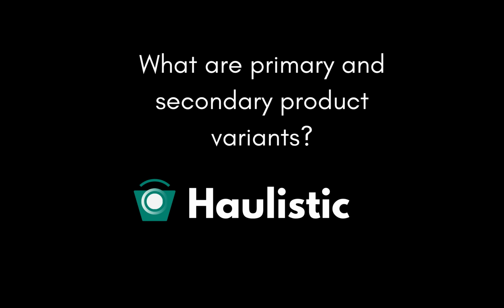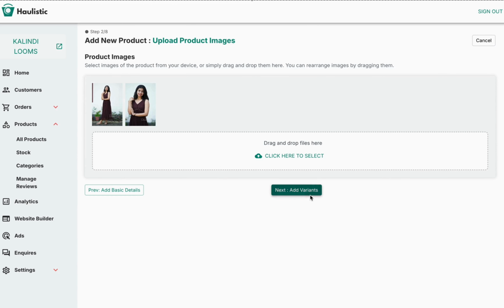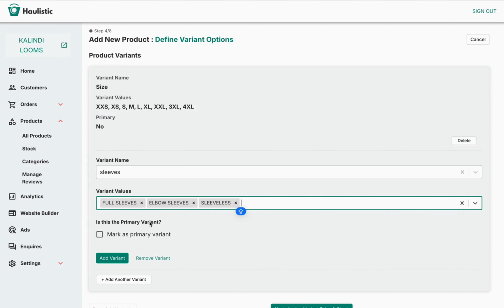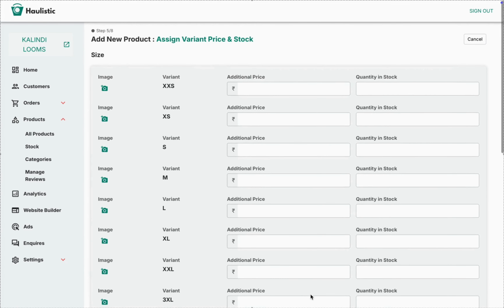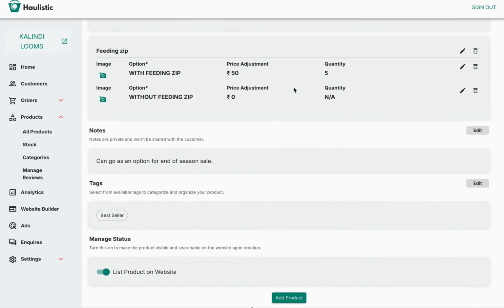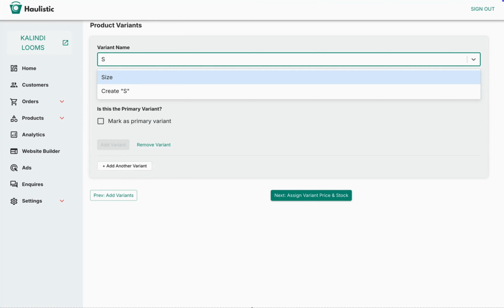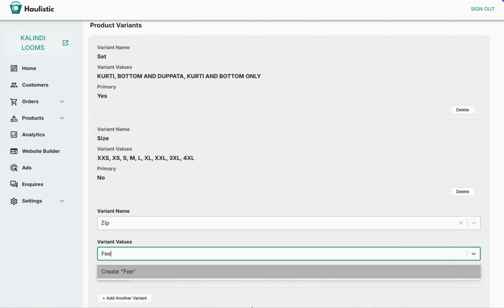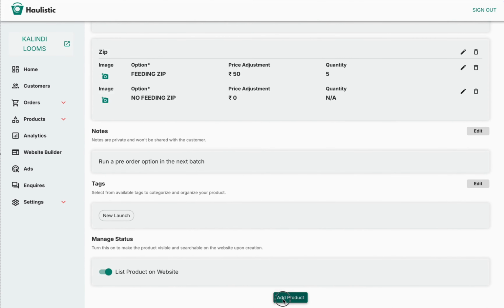What are primary and secondary variants?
🔍 What You'll Learn:
In this comprehensive tutorial, we break down the key differences between primary and secondary variants and show you exactly how products are categorized and organized within these classifications.

📋 Video Breakdown:
Clear definitions of primary and secondary variants
Key differentiating factors between the two categories
Step-by-step process for adding products to each variant type
Practical examples of product segregation methods
Best practices for organizing your product catalog

🎯 Key Takeaways:
By the end of this video, you'll have a complete understanding of how to properly classify, add, and organize products using primary and secondary variant structures for maximum efficiency.